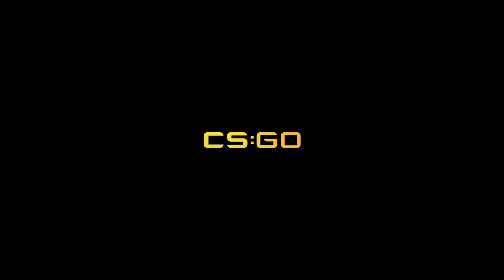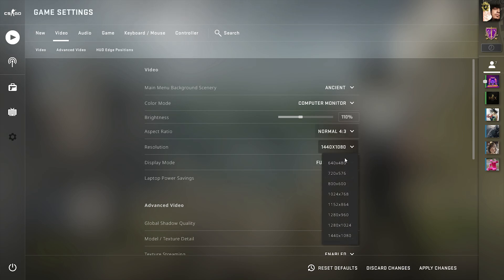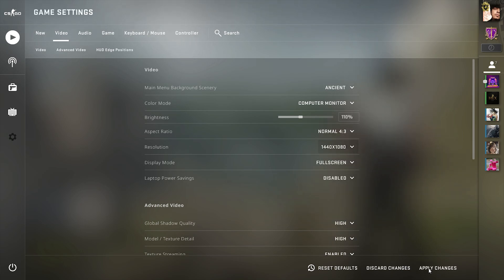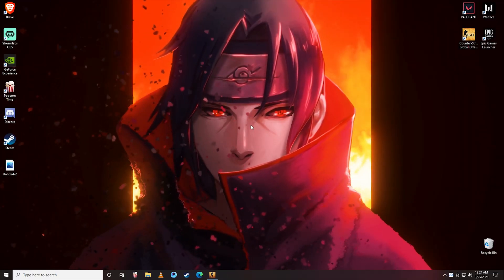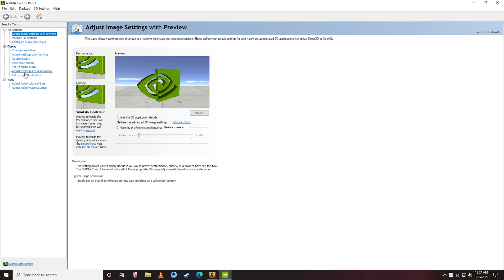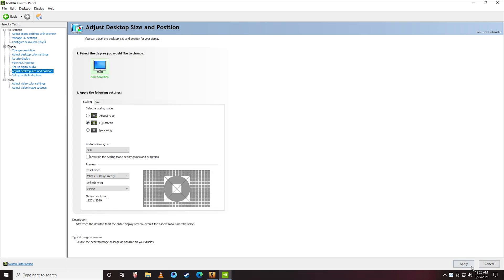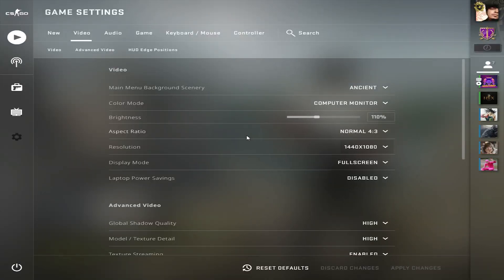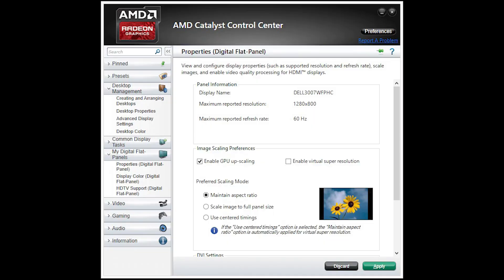4:3 Aspect Ratio Stretched in a 16:9 Monitor in Full Screen - CS GO or Any Game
Today I will show you the simple way to play cs go in 4:3 aspect ratio stretched, this is a short little video. CS GO 4:3 Resolution Tutorial without Black Bars.